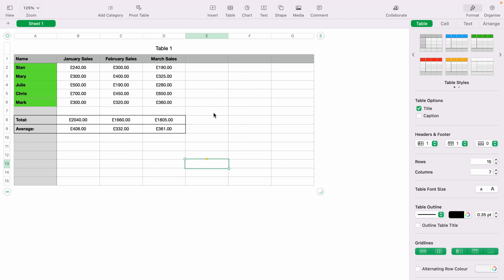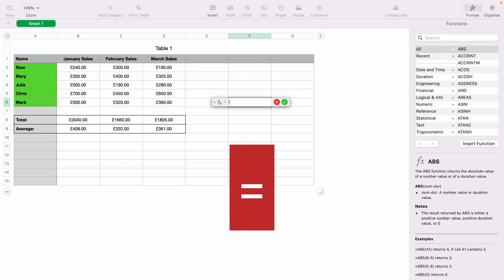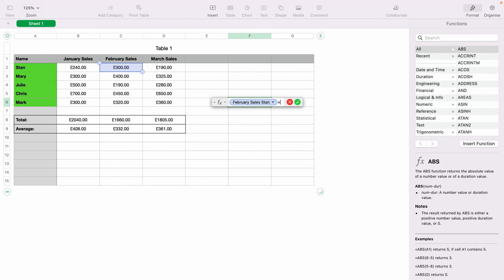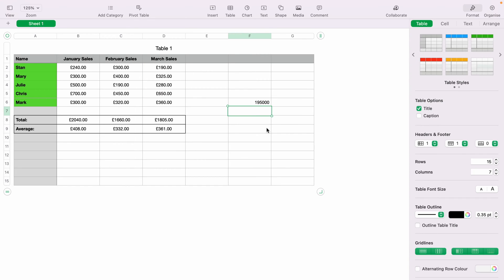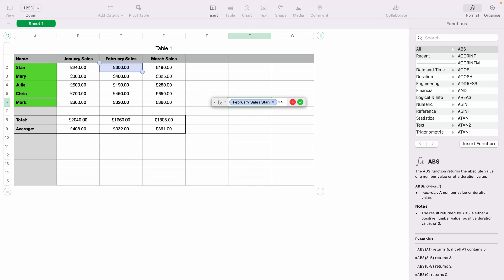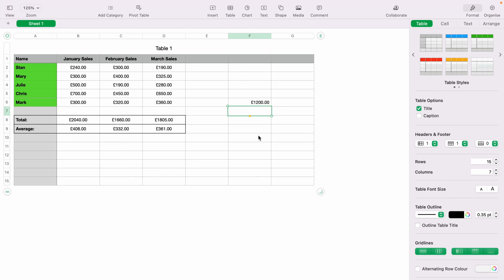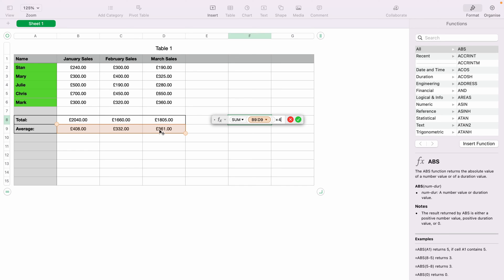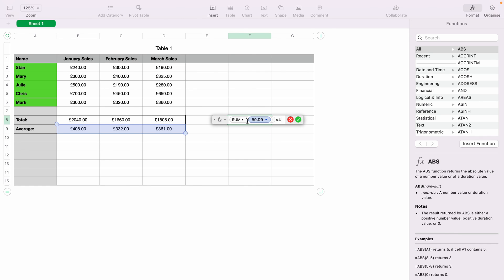How to Use the Multiplication Formula for Cells in Apple Numbers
Apple Numbers is a huge app with tons of features. In todays video we will learn How to Use the Multiplication Formula for Cells in Apple Numbers Spreadsheet. We have many of Apple Numbers guides for both beginners and more experienced users.